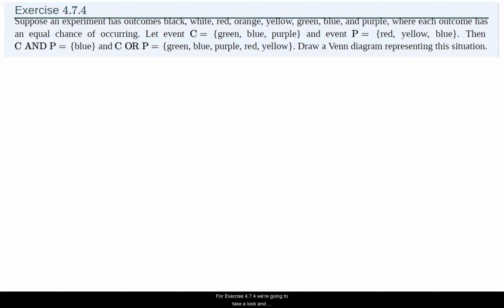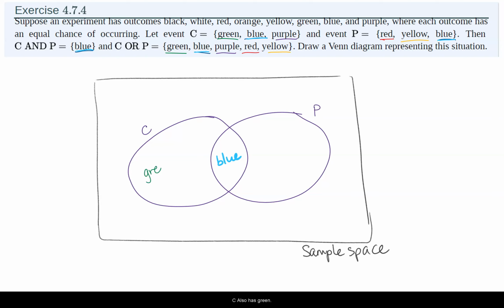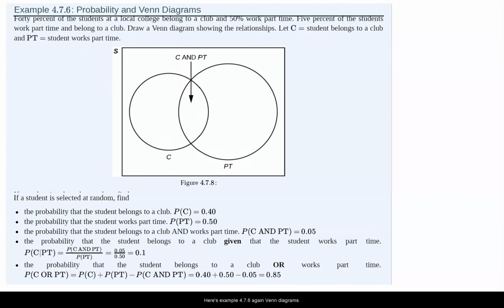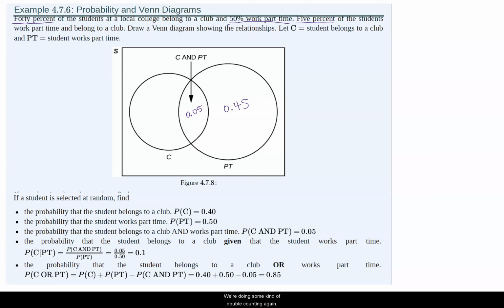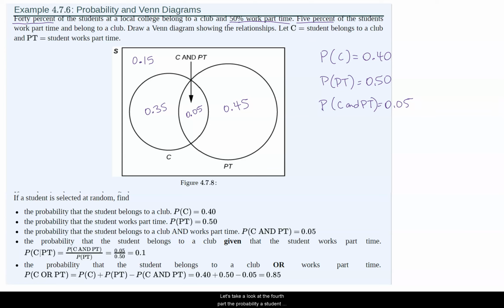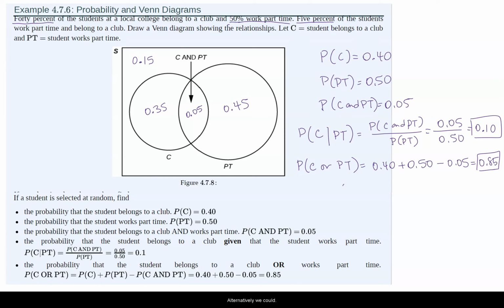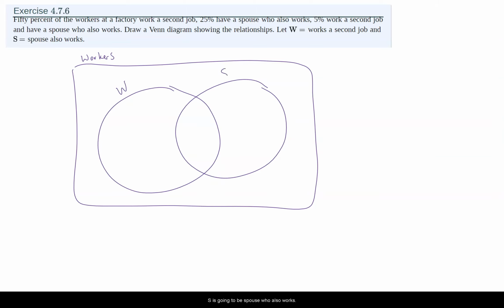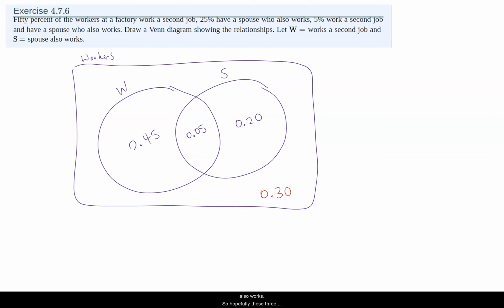Exercise 4 7 4 and 4 7 6